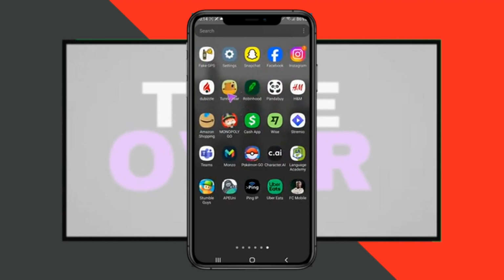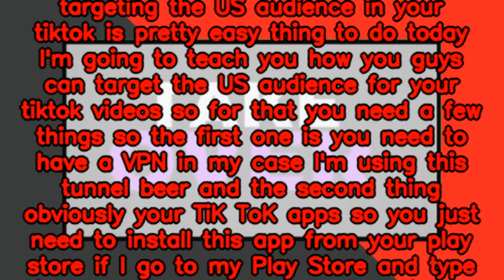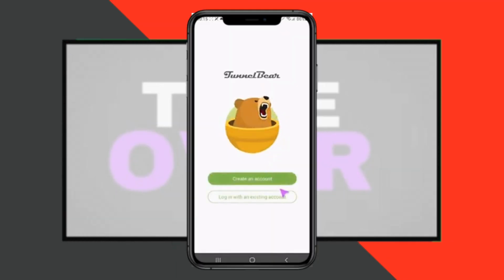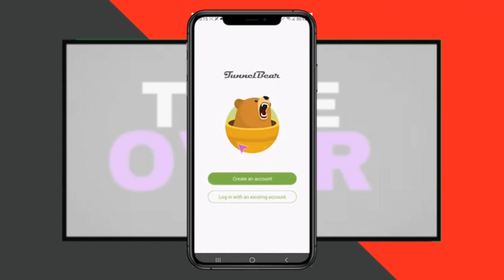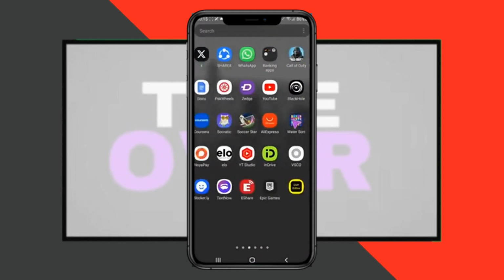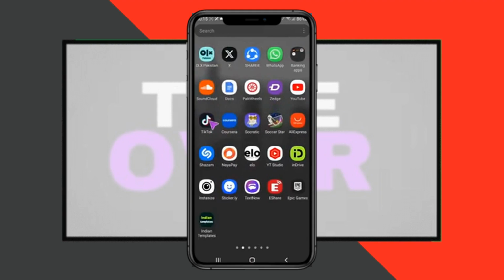HOW TO TARGET USA AUDIENCE ON TIKTOK 2024!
Welcome to our comprehensive guide on mastering TikTok audience targeting! In this video, we'll unveil proven strategies to captivate the USA audience on TikTok and boost your content's visibility. If you're ready to skyrocket your TikTok game and reach a broader American audience, you're in the right place.